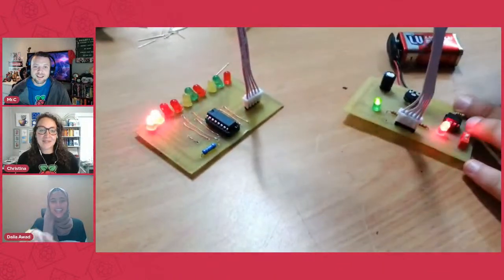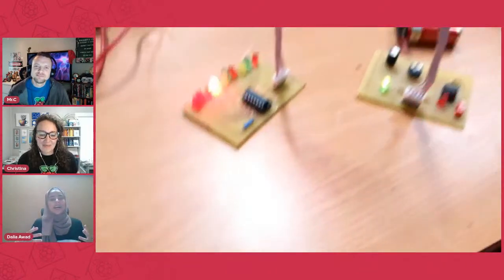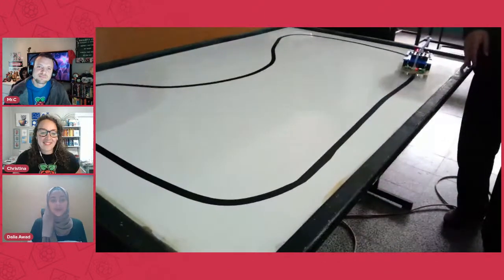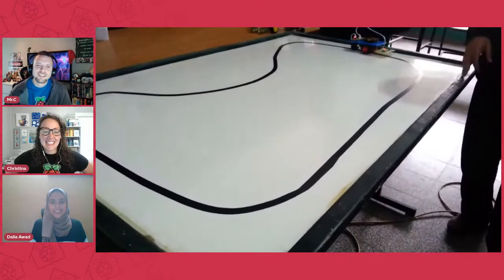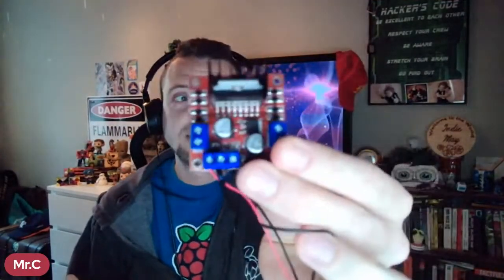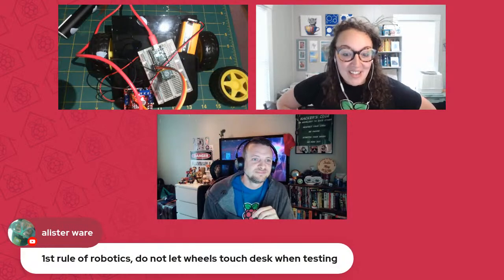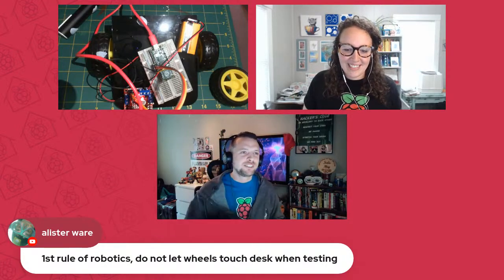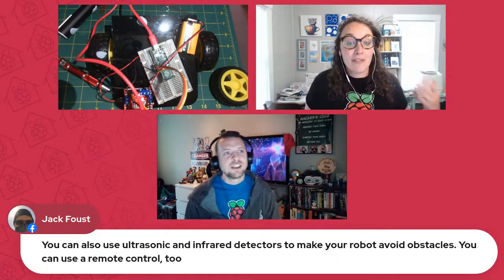Making things move – LIVE | Digital Making at Home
We’re using the new Raspberry Pi Pico and connecting to motors to explore movement and locomotion this week on Digital Making at Home. Your hosts Mr C and Christina are also talking to Dalia, a young programmer from Palestine, about how she became a geek!